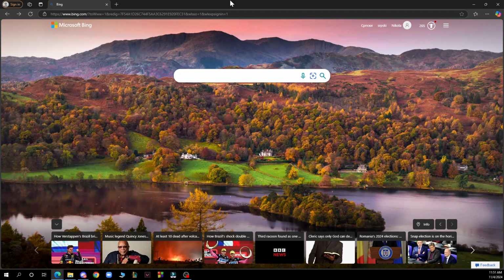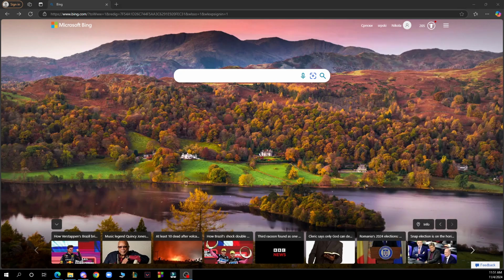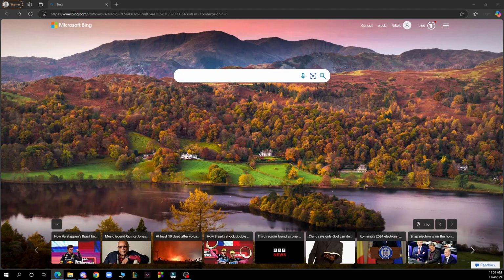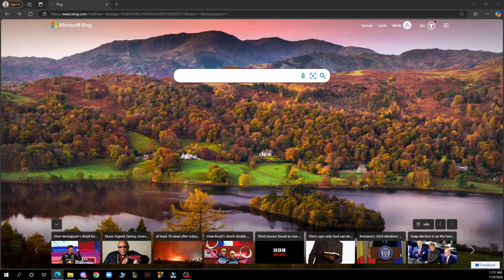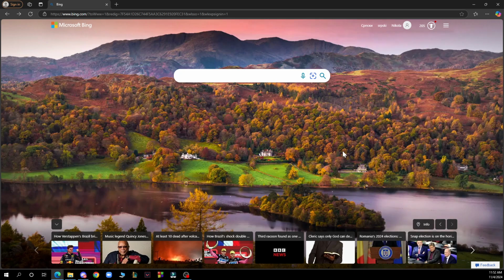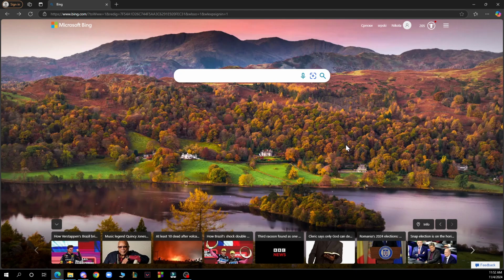How To Make Google Default Browser On Bing (Quick Tutorial)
In this video I will show you How To Make Google Default Browser On Bing. It would be good if you watch the video until the end so that you don't miss important steps.